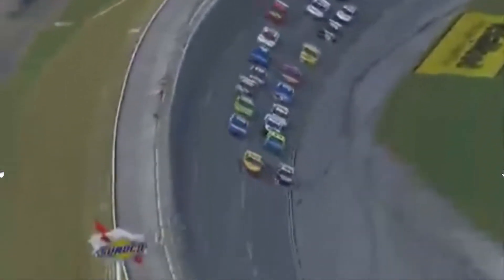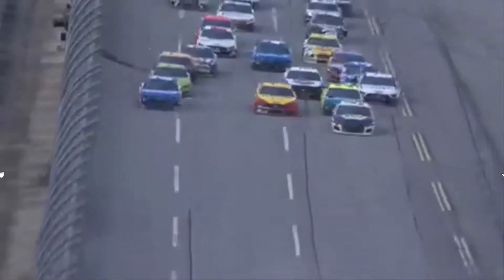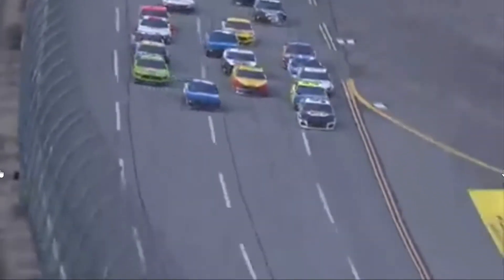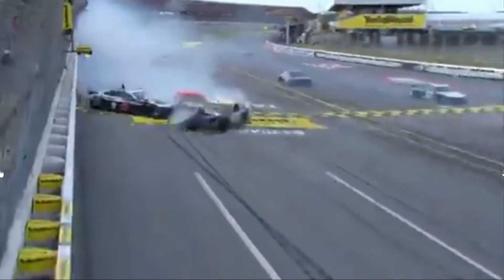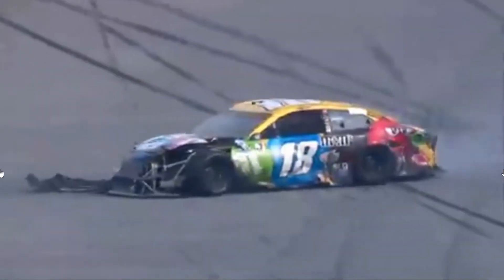NASCAR 2020 Talladega 2 The Big One